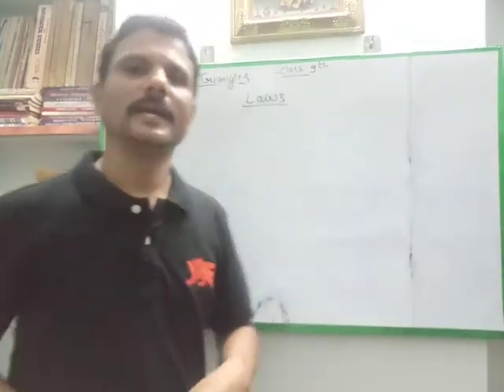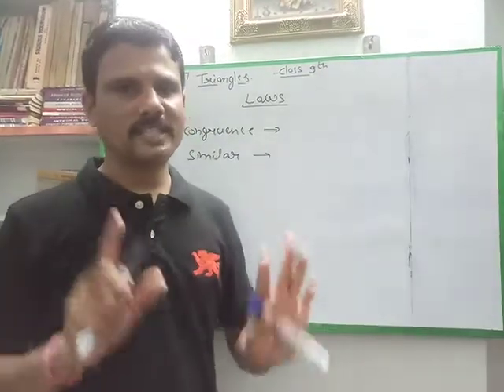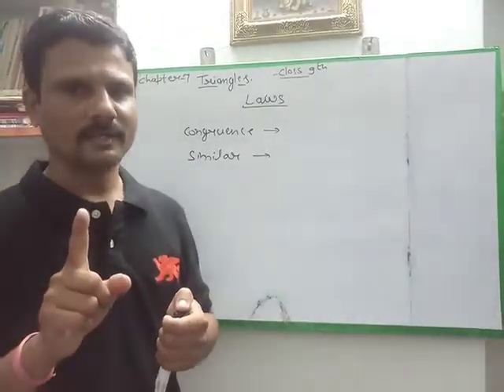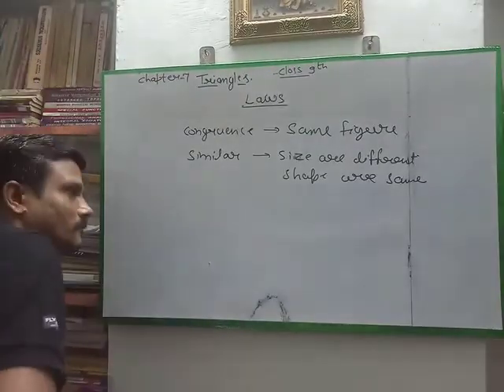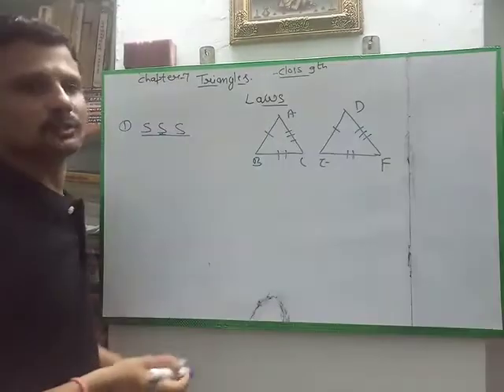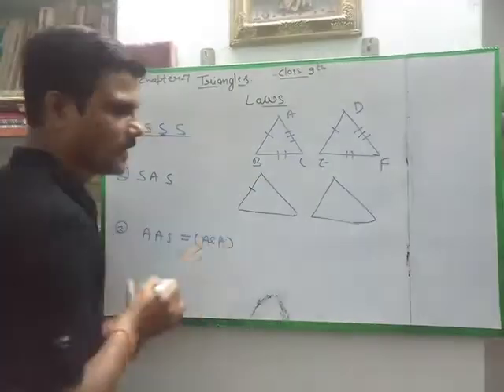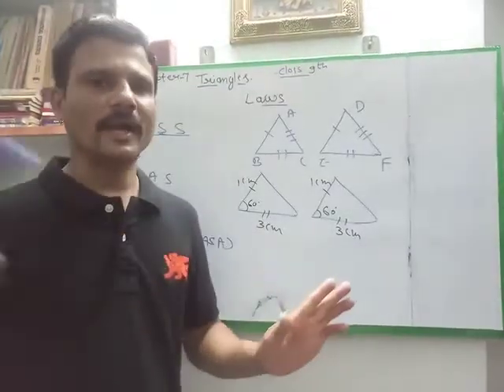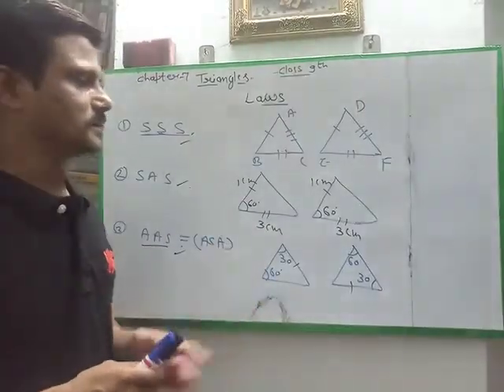class 9 chapter 7 Triangle Laws